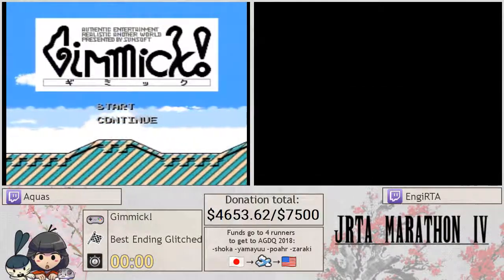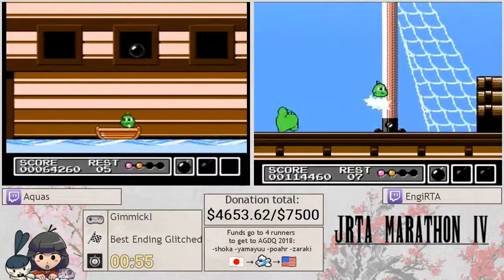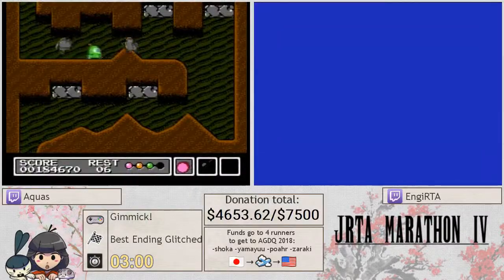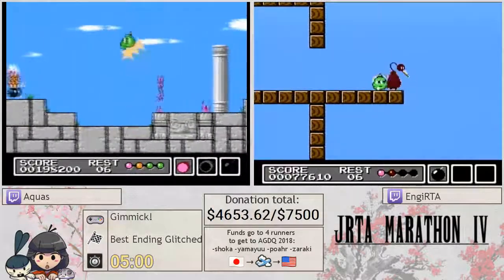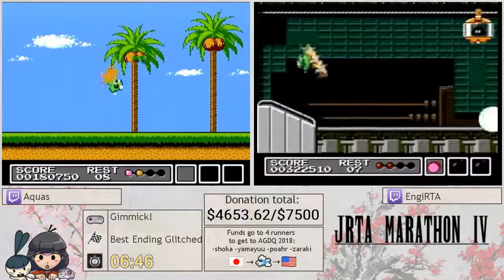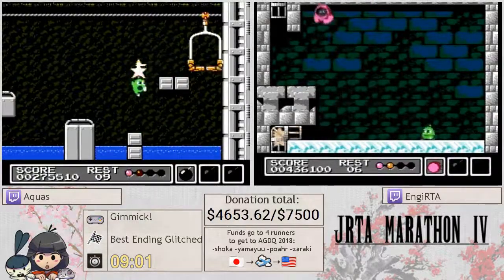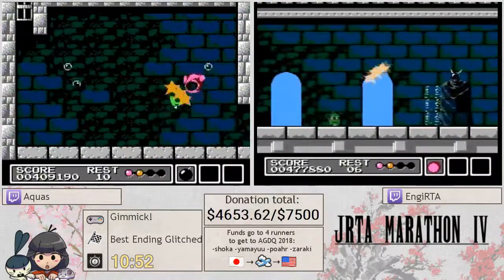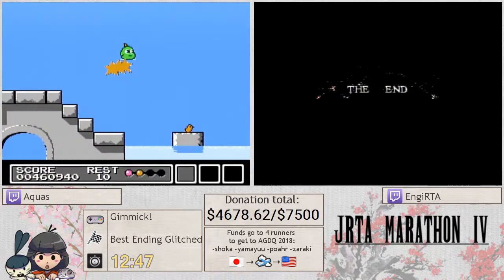[JRTA4] Gimmick! by Aquas and EngiRTA